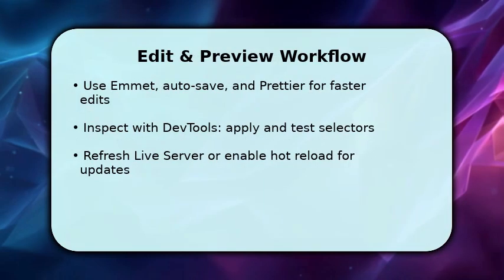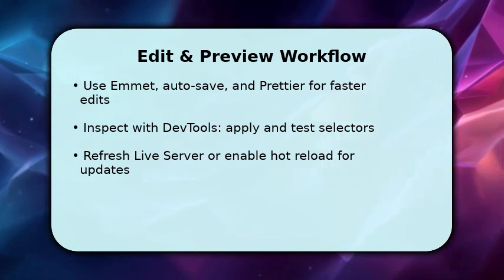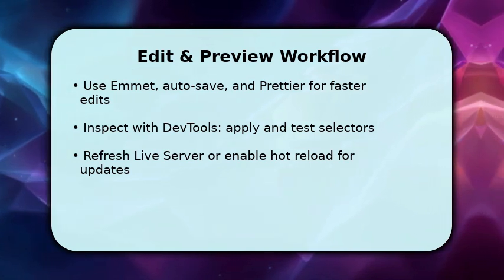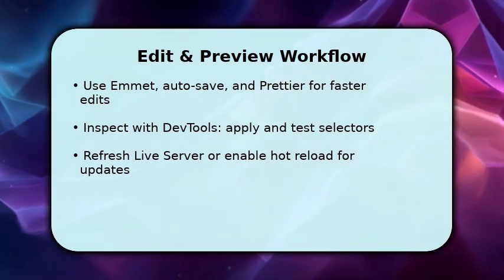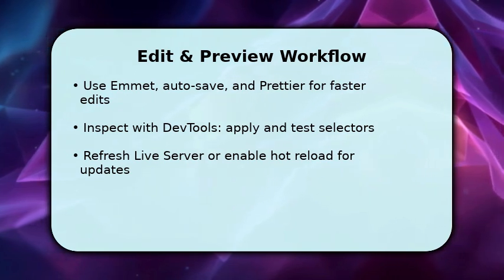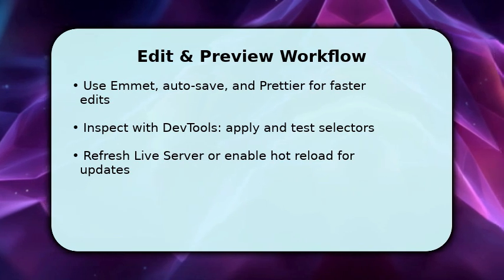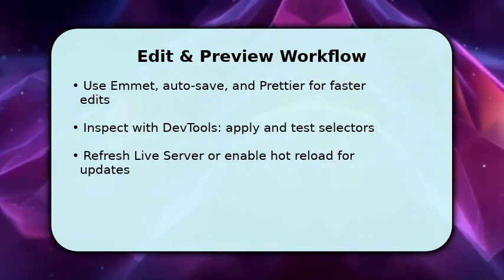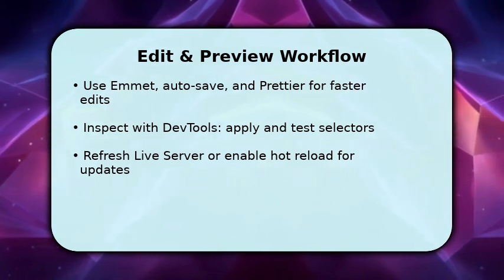How to Run Css Program in Vs Code - Which Is Better?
Discover the most efficient way to run CSS in Visual Studio Code. This video compares different methods, tools, and extensions that can enhance your development experience for web designers.